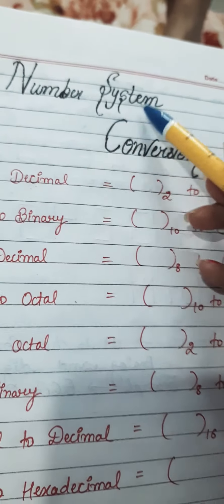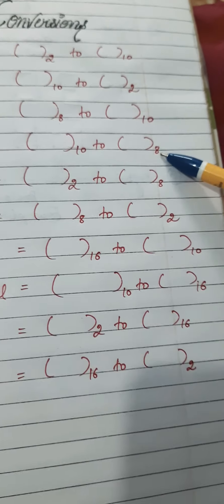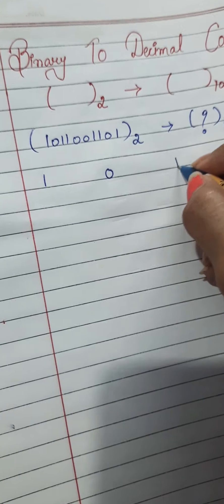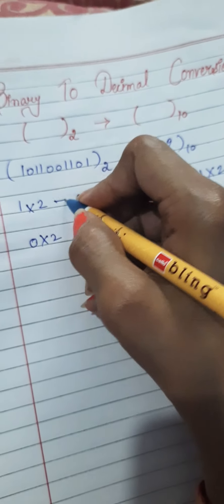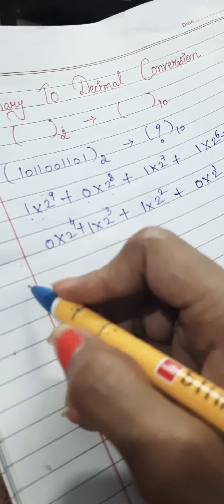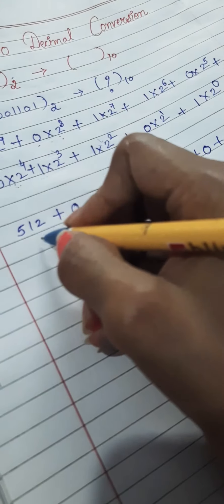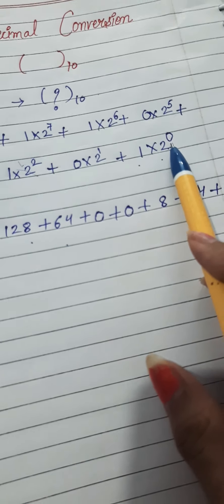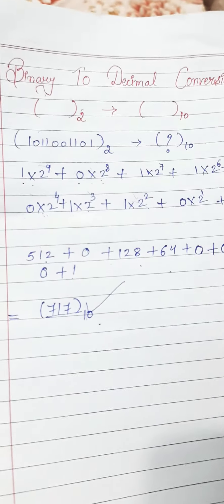Part 2 - Binary to Decimal Conversion ( Number System Conversion )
In this video the conversion of a binary number into decimal number has been shown with step by step explanation.